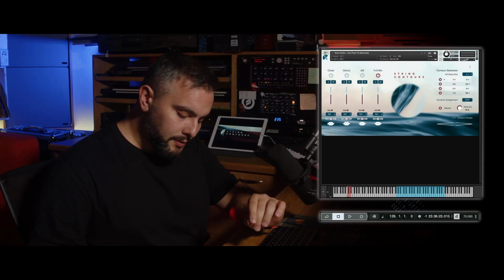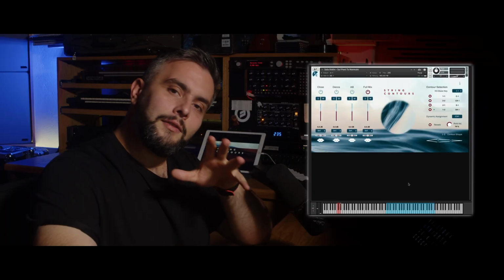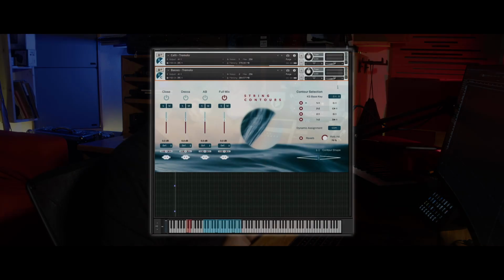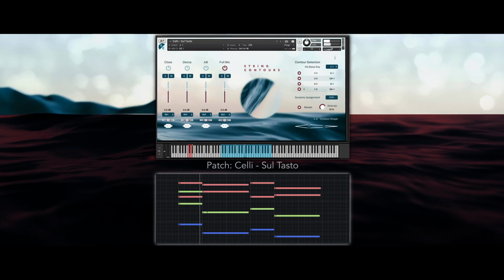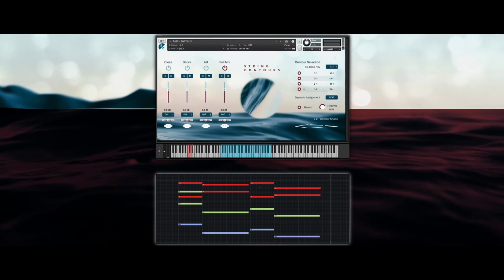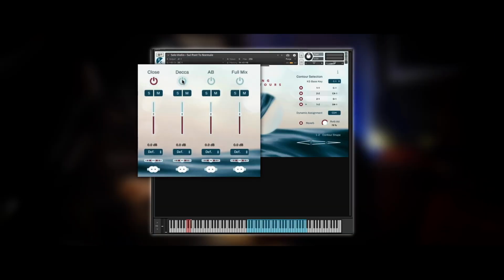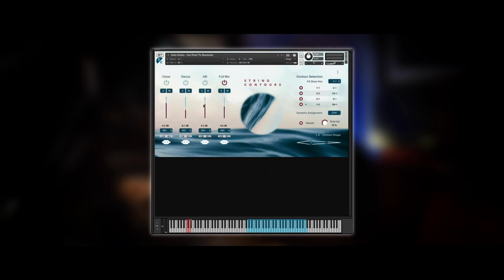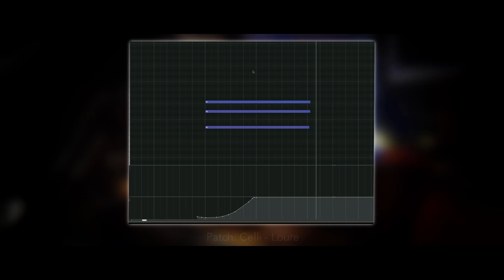String Contours - Walkthrough